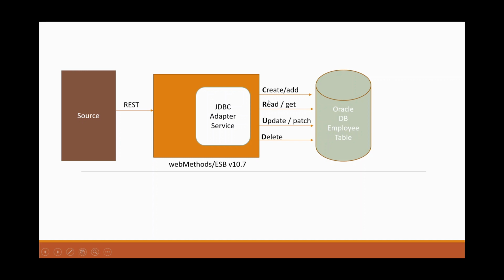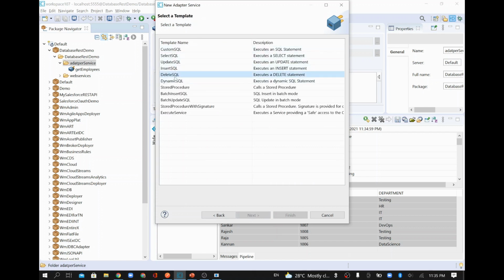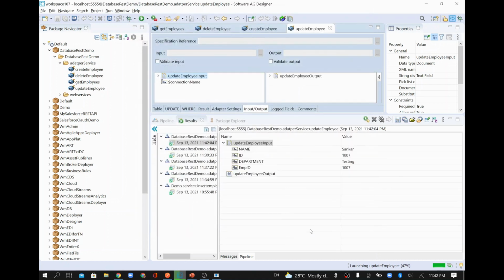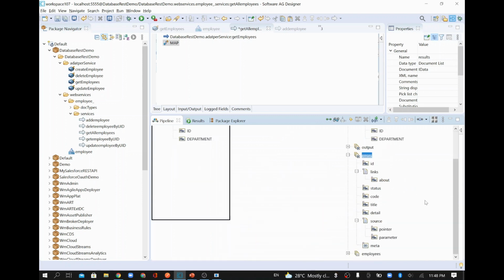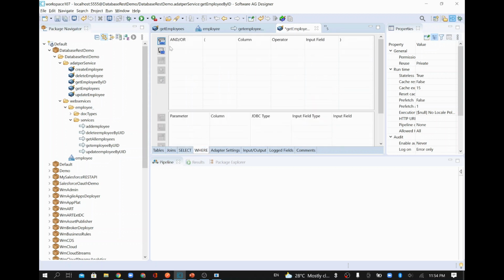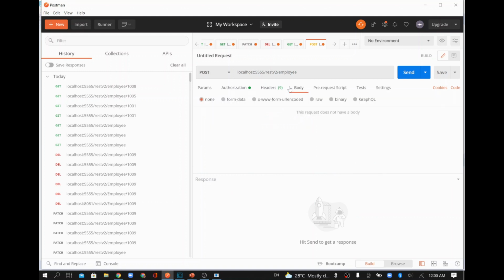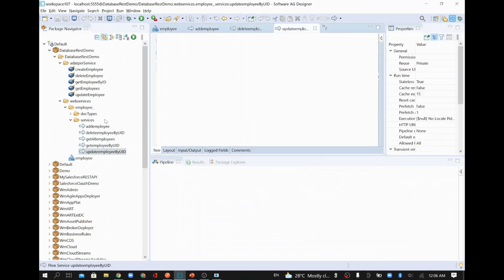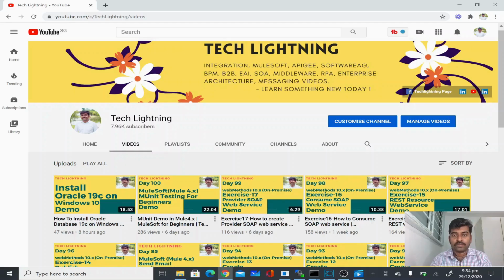webMethods | Expose REST API (REST V2 - post, get, patch, delete) from database JDBC adapter service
⬇⬇⬇⬇ Click 'Show More' to expand ⬇⬇⬇⬇

In this video, we will learn the following and it will be useful for  webMethods beginners and intermediate:

1) How to create JDBC adapter service - select, insert,update, delete - 00:06
2) How Expose as a REST service - get, post, patch, delete - 14:27

📚📙📖 My Udemy courses for webMethods beginners (In Latest version) 📚📙📖:

1.SoftwareAG webMethods Integration (OnPremise) for Beginners - (Also available in udemy's business collection)

2.SoftwareAG webMethods 10.x Development Practice Demo Videos (Also available in udemy's business collection)